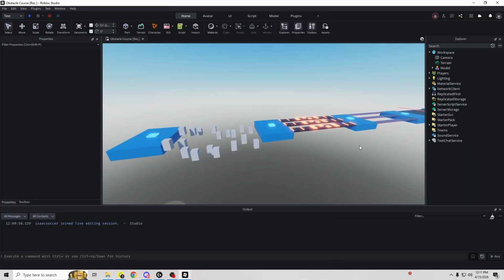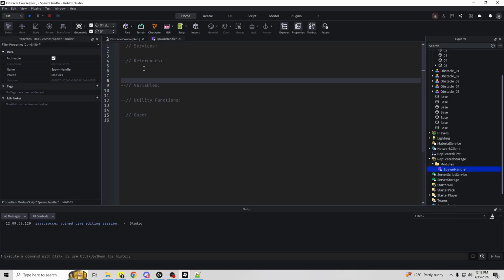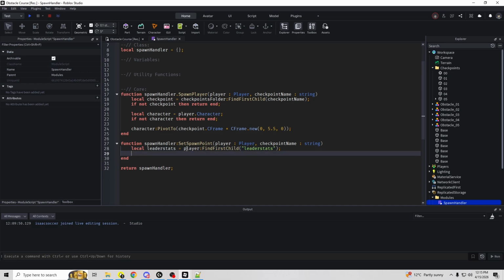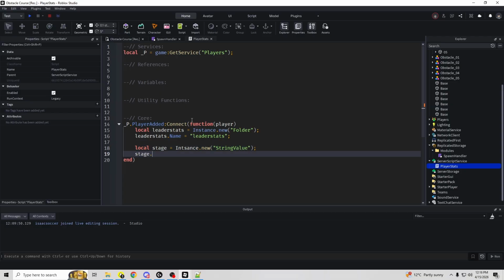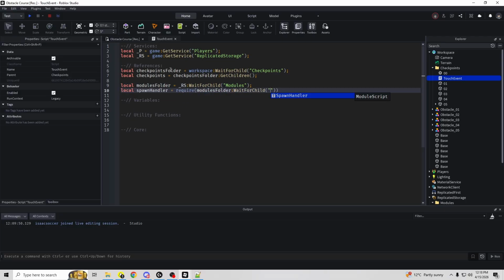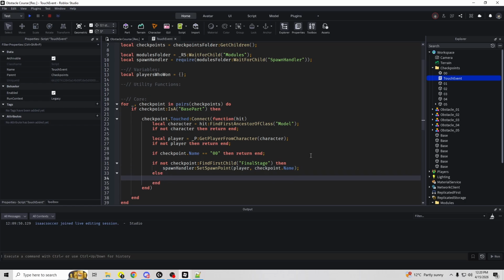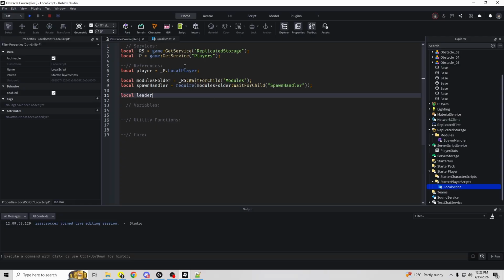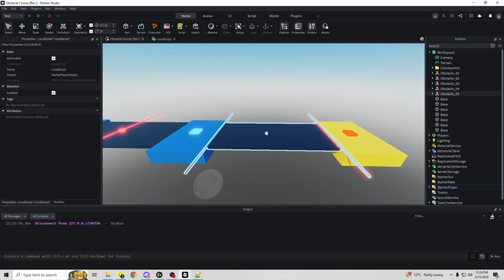Roblox Scripting | Episode 10 | Part: 1 | Making an Obby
Welcome to Episode 10 of my Roblox scripting tutorial series — and the start of a brand new mini-series where we build and script a full obby from scratch!

In this first part, we begin setting up the foundation of the obby and start scripting core mechanics that will be expanded on in future episodes. This series is designed to show you how the concepts you’ve been learning actually come together to create a real game.

If you’ve been following along, this is where everything starts to click — from basic scripting concepts to building interactive gameplay inside Roblox Studio.

📌 Perfect for beginners who want to move from learning concepts to actually creating a playable game.